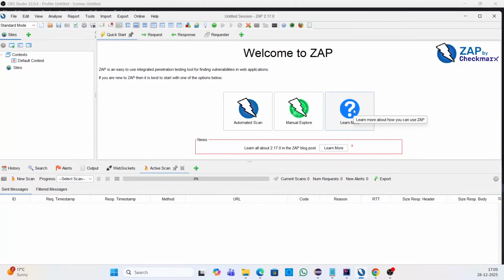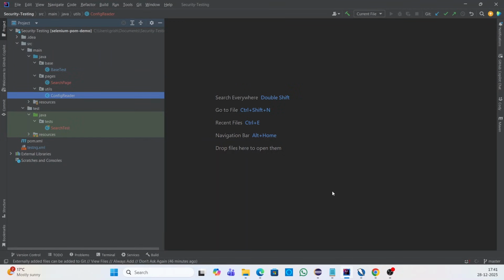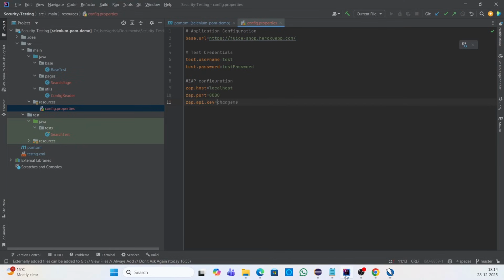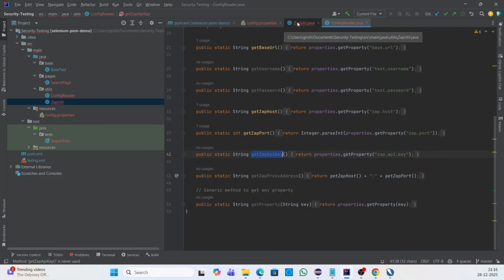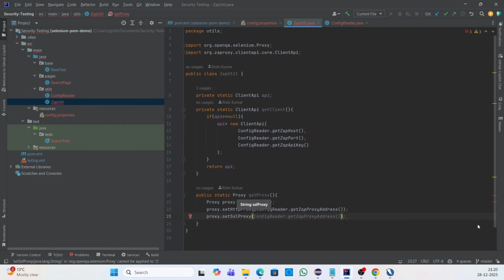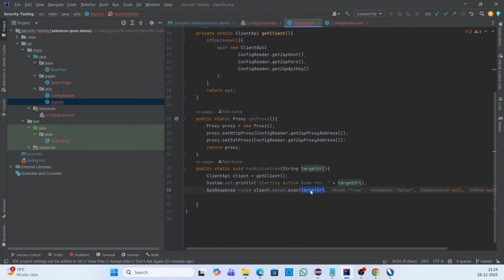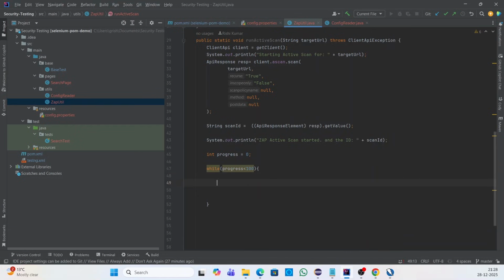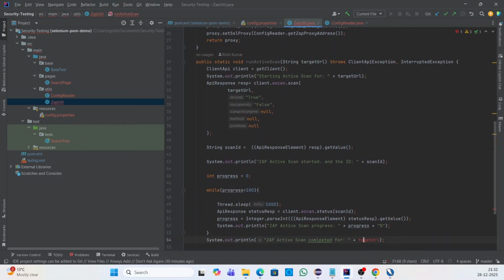Run OWASP ZAP Security Scan Within Selenium Automation | DevSecOps for Testers | Part -1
Security testing doesn’t have to be a separate or manual activity.

In this video, I’ll show you how to integrate OWASP ZAP security scanning directly into a Selenium automation framework, so your functional tests can also help uncover common web security vulnerabilities early in the SDLC.

You’ll see how Selenium drives the application like a real user, while ZAP runs in the background, intercepts traffic, and scans for issues such as:

SQL Injection

Security misconfigurations

Other OWASP Top 10 risks

🔍 What you’ll learn in this video:

How OWASP ZAP works with Selenium

ZAP API Client overview and configuration

Using proxy, target URL, and API key

Selenium framework structure (Page Object Model)

Executing security-enabled tests using TestNG

Running tests via terminal using mvn test

This approach works well for QA engineers, automation testers, and teams adopting DevSecOps or shift-left security practices.

🔗 Useful Links

👉 GitHub Repository (Selenium + ZAP Integration Code)

Share it with your QA or security community.

📌 New videos on Selenium, automation frameworks, AI in testing, and security testing coming soon.